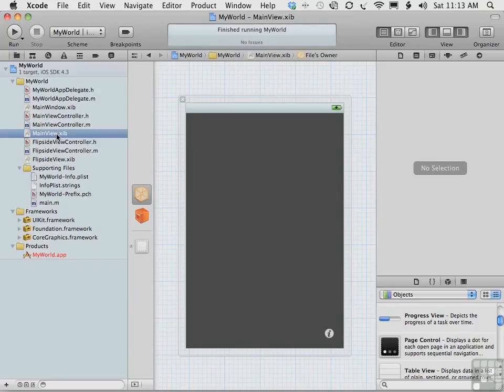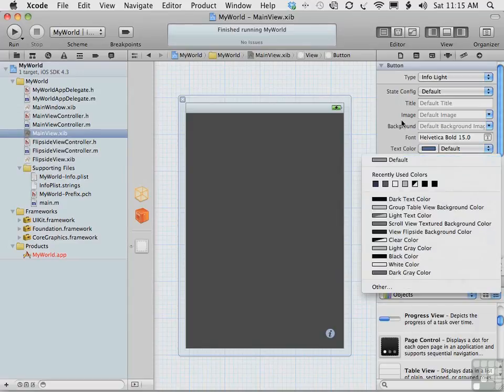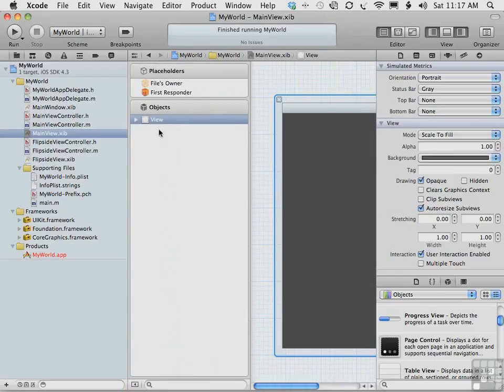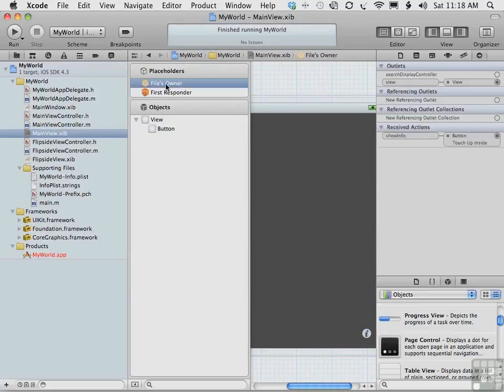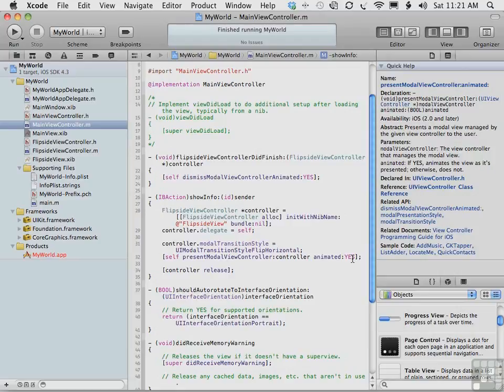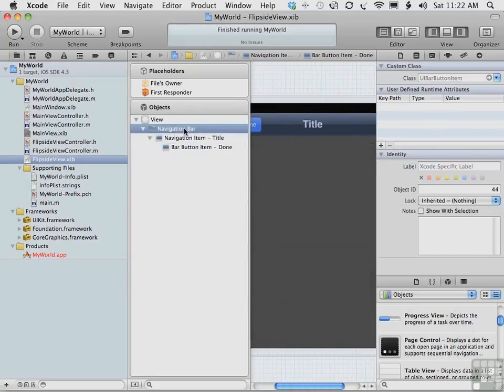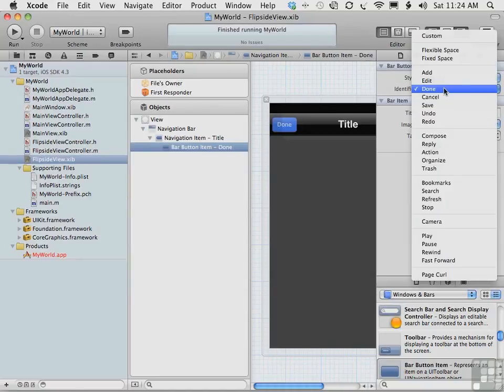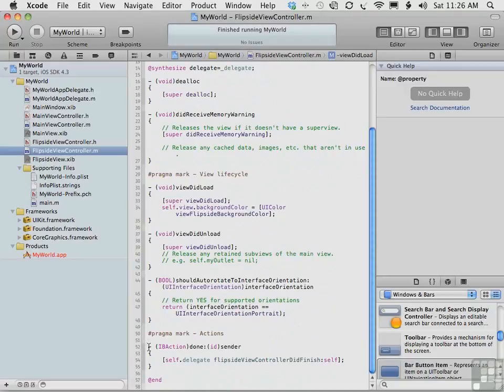1004 Unraveling The Info And Done Buttons